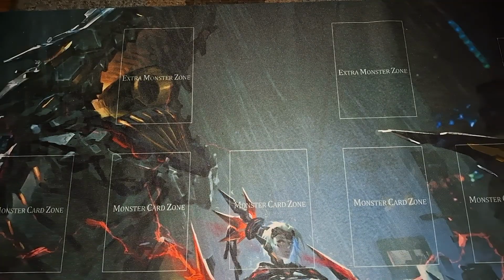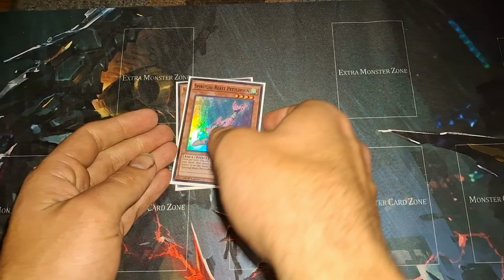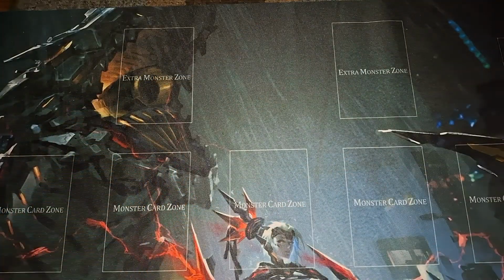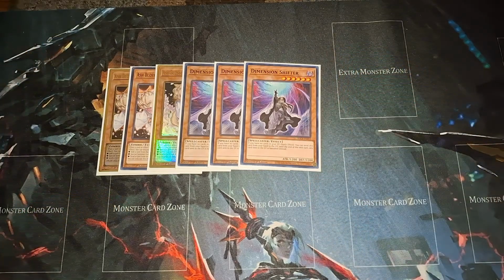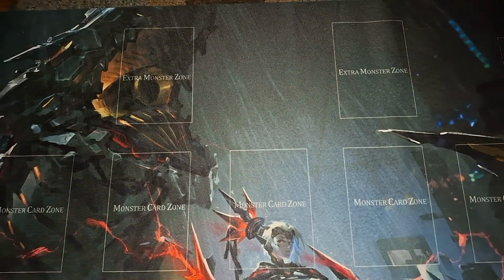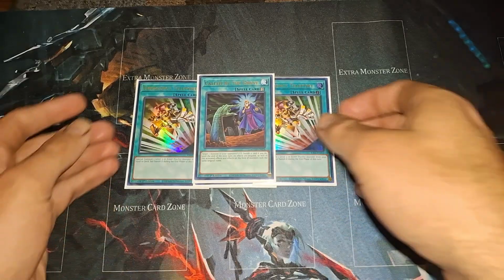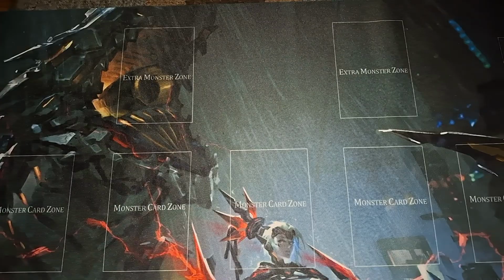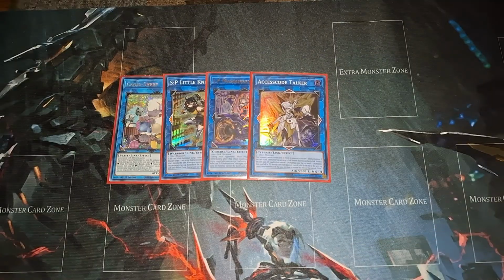Ritual Beast Deck Profile February 2025